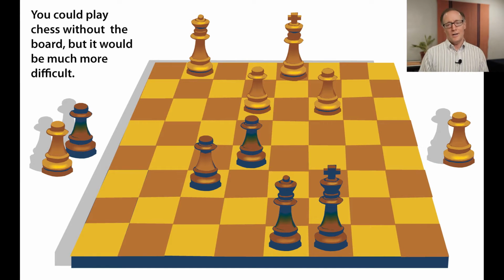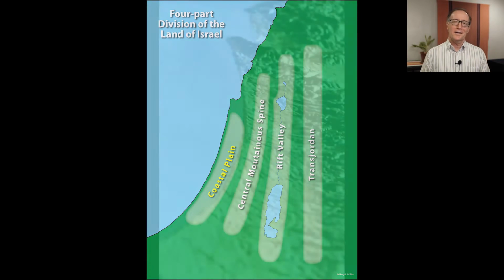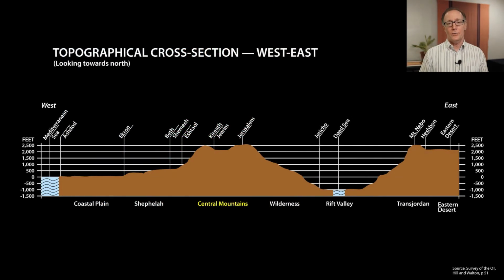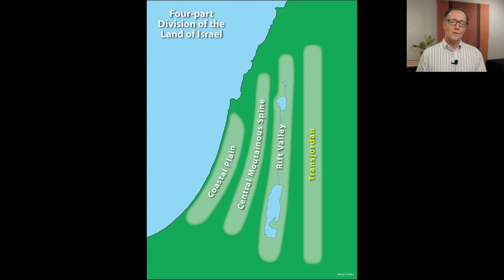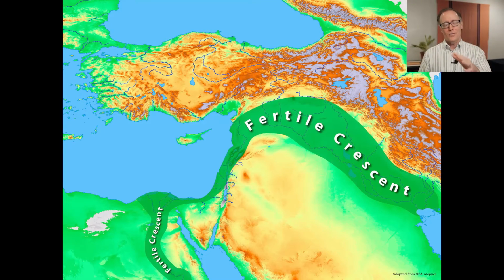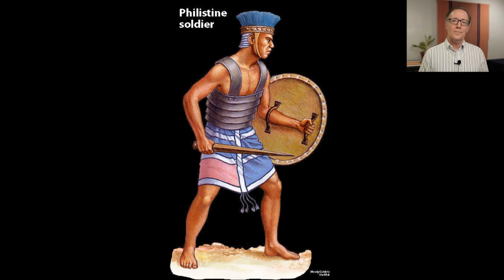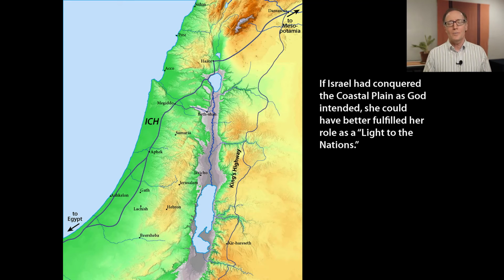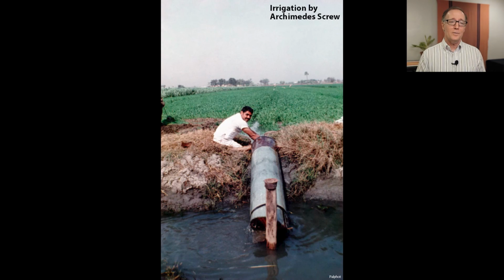S02 Teaching 03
Lesson on Biblical Geography-Part 1